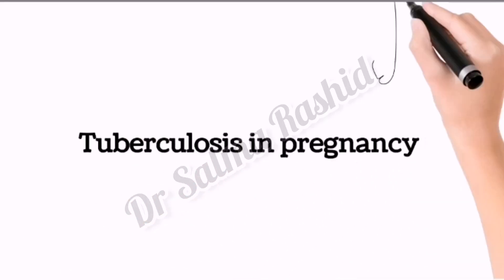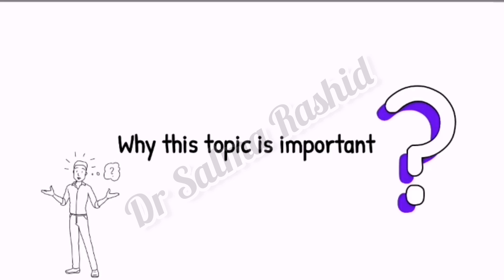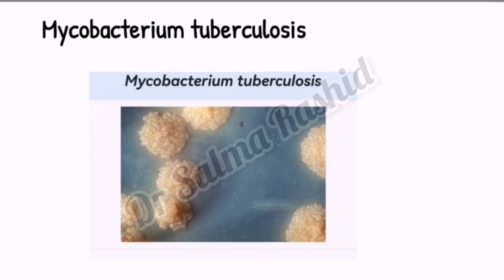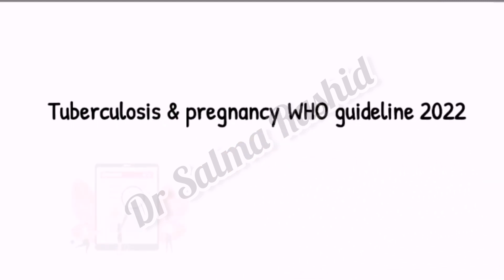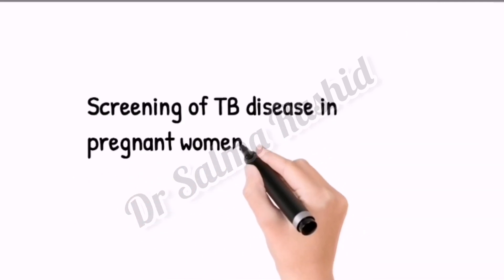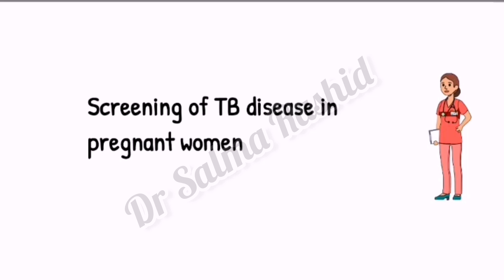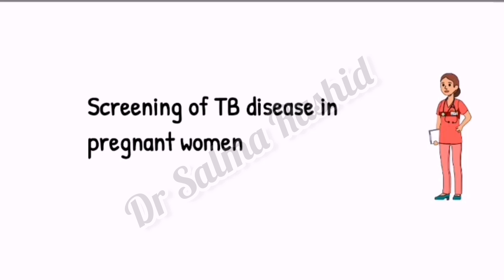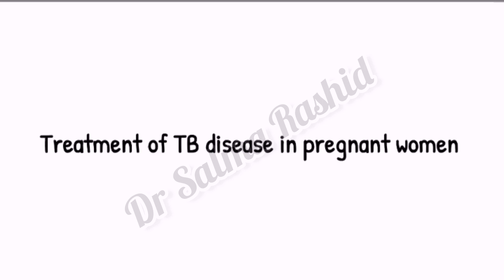Tuberculosis in pregnancy WHO guideline 2022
In this video i briefly described tuberculosis, mycobacterium tuberculosis, WHO guideline 2022 Tuberculosis in pregnancy.